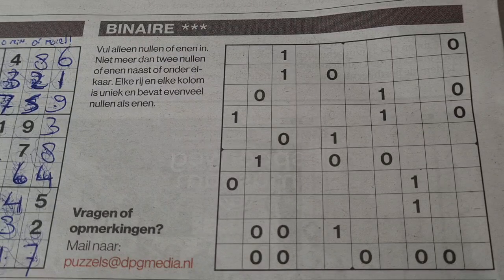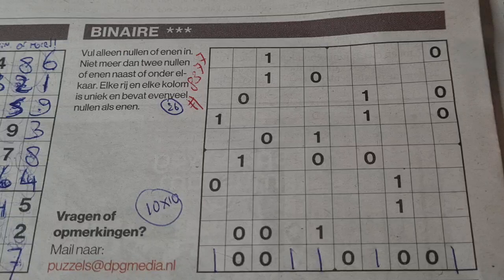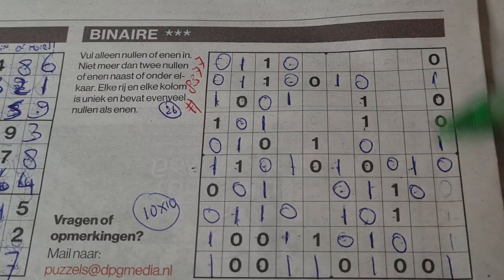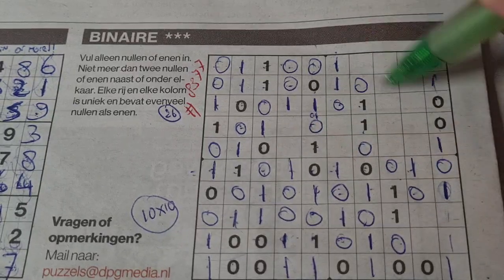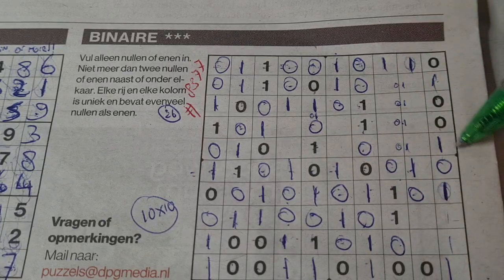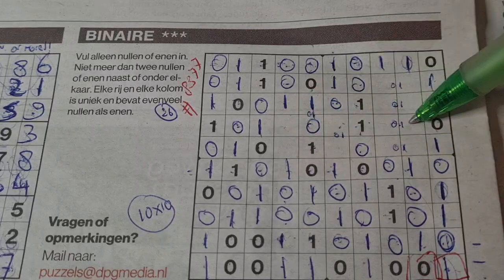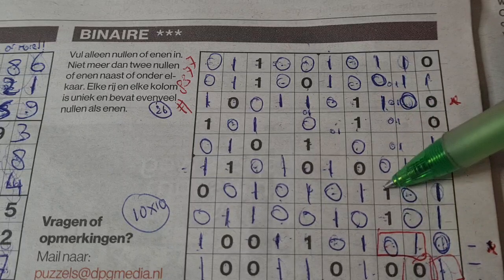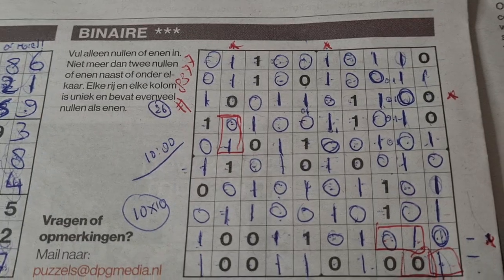War day no. 784. (#8377) Binary Sudoku. 04-17-2024 part 3 of 3